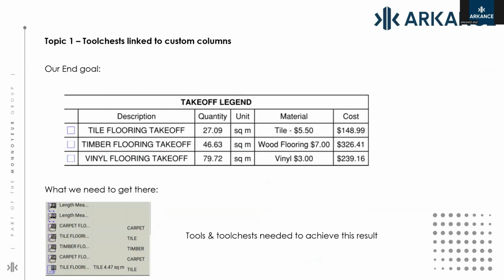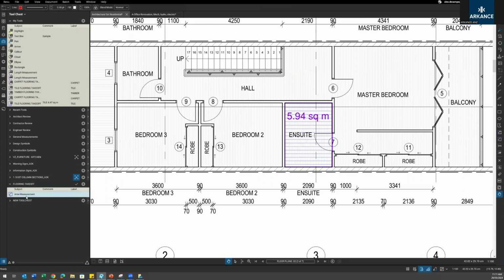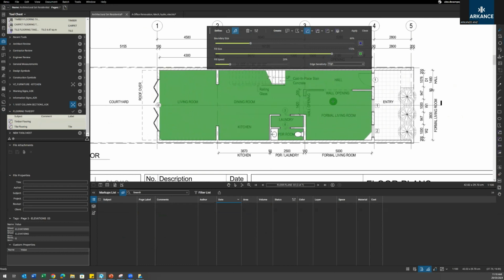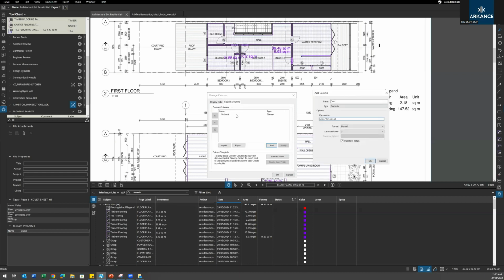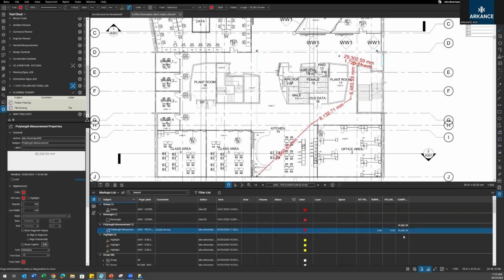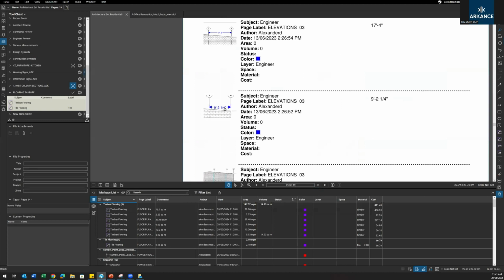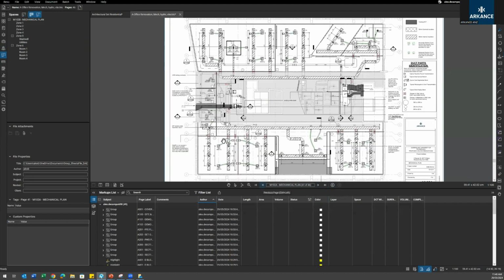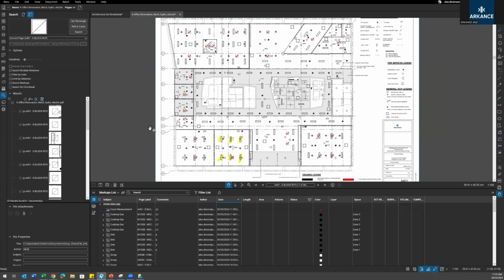The Power of Data: Streamlining Workflows with Bluebeam Revu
Join us in our webinar as we’ll delve into how Bluebeam Revu can be used to optimize workflows by leveraging and managing data effectively throughout the project lifecycle. We will go through:

Understanding Data-Rich Workflows: Build your projects from the ground up using toolchests to improve the quality of your projects and gain the benefits of high value metadata it generates.

Leveraging Bluebeam for Data Management: Demonstrating how Bluebeam Revu enables users to capture, organize, and manage data within PDF documents.

Automating Data Capture: Highlighting Bluebeam's tools and features for automating data capture from various sources, use dynamic fill to grab complex areas easily, and other batch tools to generate counts and values.